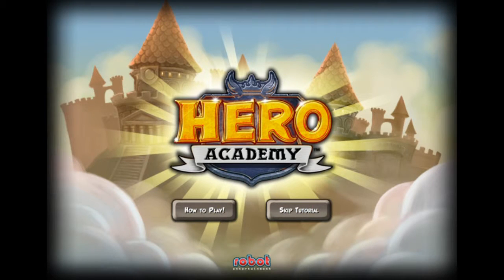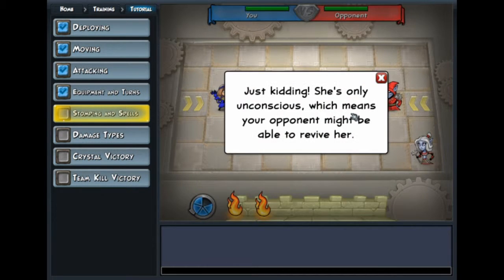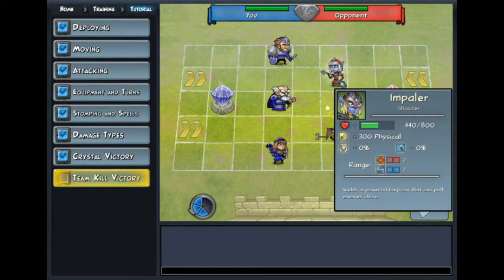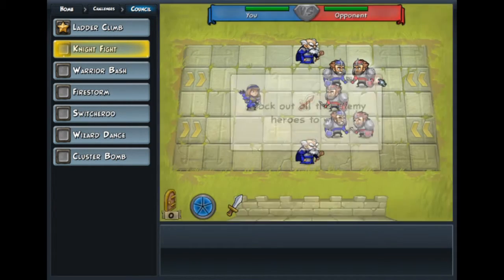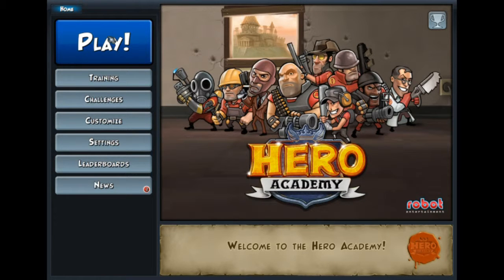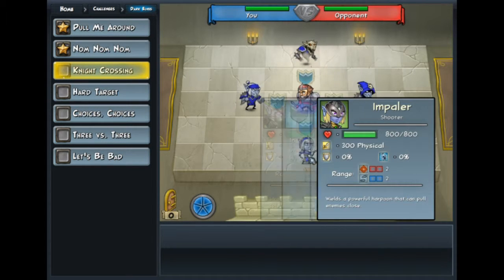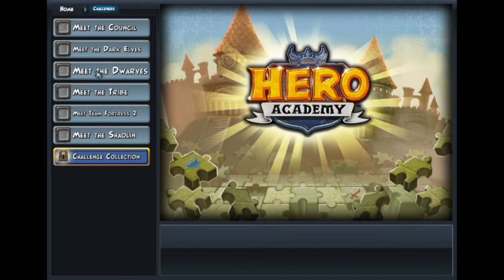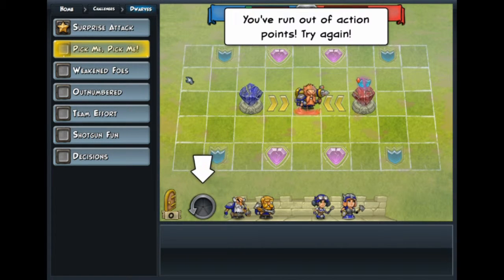One-Shot #20: Hero Academy [BLIND]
This week, I play a strategy game. I don't know anything else about it, so I guess we'll find out more as I play!

Achievement Earned:
Learned Something